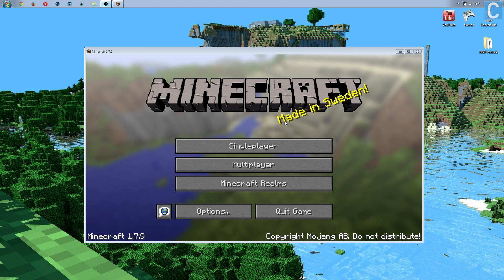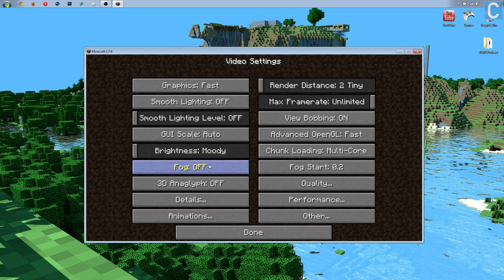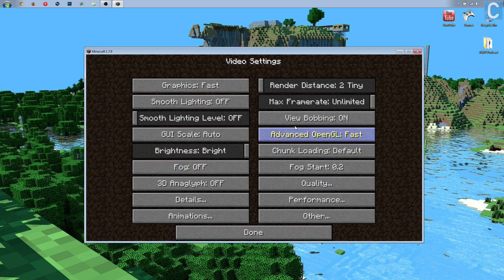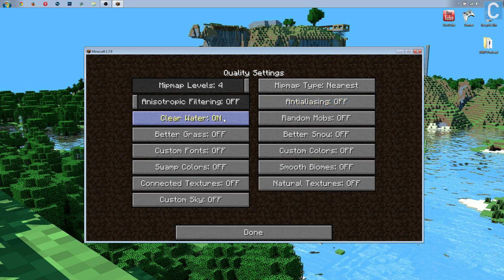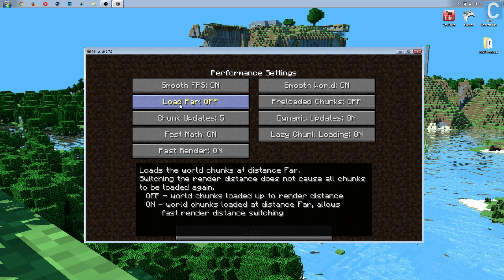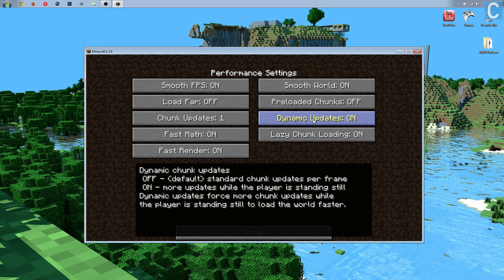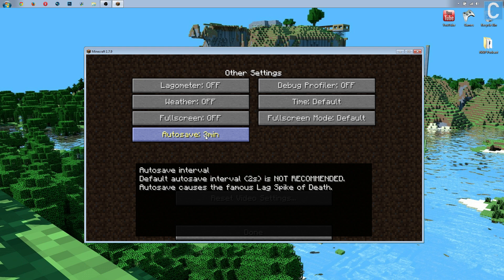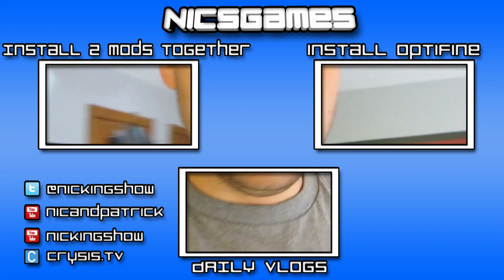How To Run Minecraft 1.7.9 Fast With No Lag!!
This is a video completely dedicated to helping you run Minecraft 1.7.9 fast with no lag. It breaks down all of the Optifine settings and how they work. It also gives you a few other small tips for running Minecraft fast with absolutely no lag other than Optifine.

About this video: In this video, I am going to teach you how to run Minecraft 1.7.9 with no lag by giving you the best Optifine settings out there. These Minecraft 1.7.9 optifine settings will allow you to record Minecraft 1.7.9 with no lag so you can make epic Minecraft videos completely lag free.These are most definantly the best optifine settings for Optifine in Minecraft 1.7.9. This video will show you exactly how to run Minecraft with a terrible computer, record minecraft with a terrible computer, how to record minecraft with a terrible computer, and how to run Minecraft on a bad computer. This will show you how to easily run Minecraft fast and the best way to run Minecraft fast.